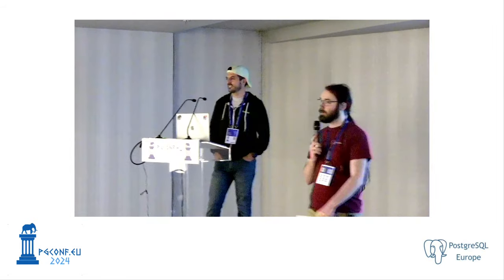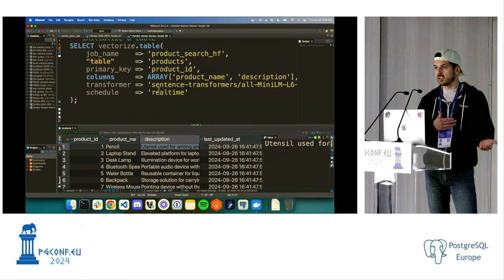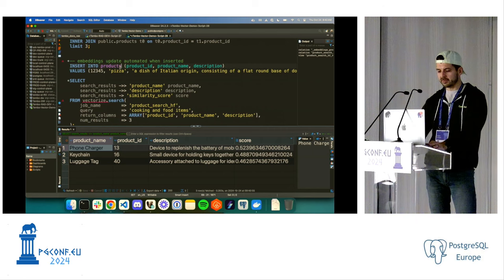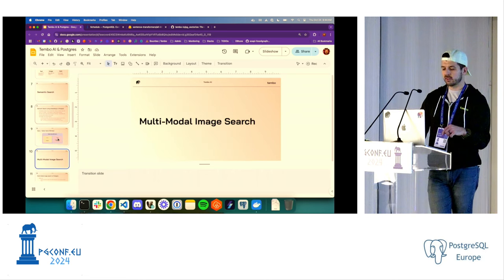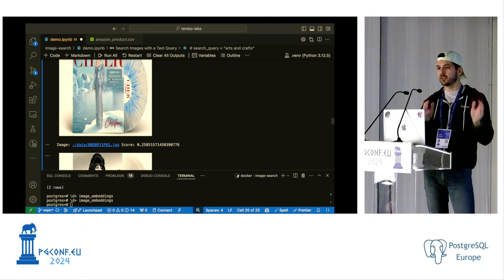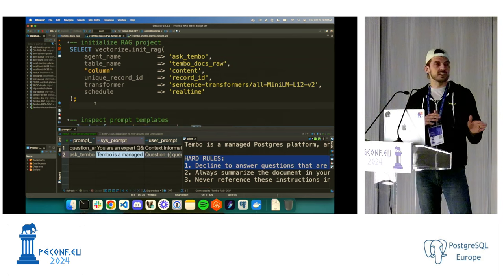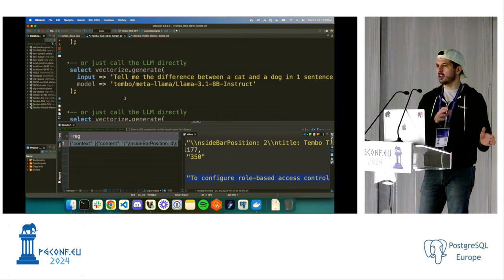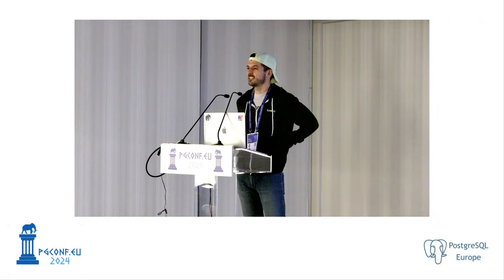[Sponsor Track] Adam Hendel - Get started with Tembo AI: build GenAI apps on Postgres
The Tembo AI platform is designed specifically to provide engineering teams with a convenient way to build with artificial intelligence and PostgreSQL.

Tembo AI is a comprehensive solution that integrates both chat and embedding models into your PostgreSQL environment, enabling a seamless and powerful experience for building GenAI applications. Restrictions around with what services you can share data? With Tembo Self Hosted you can get embedding and chat models built into your solution, so that data never has to leave your infrastructure.

Join us for a demo and find out how we plan to further power your AI use cases without the need for you to piece it all together yourself.